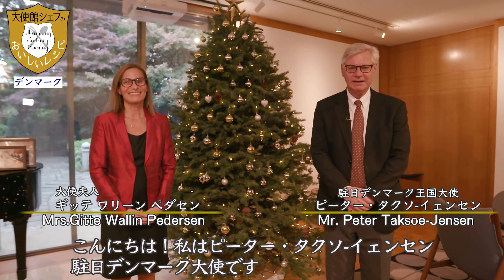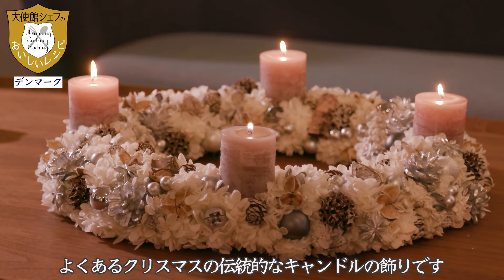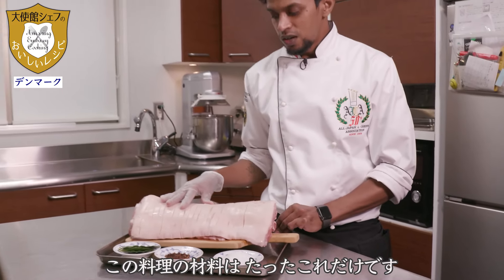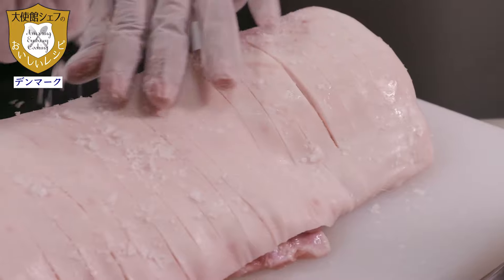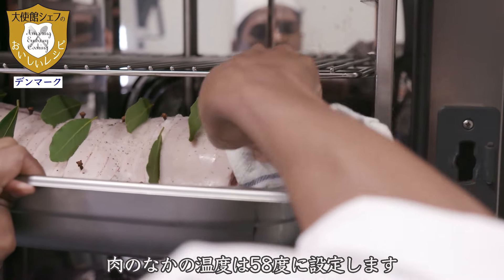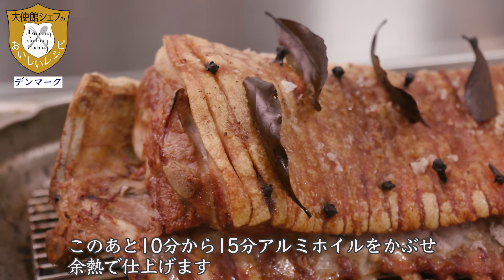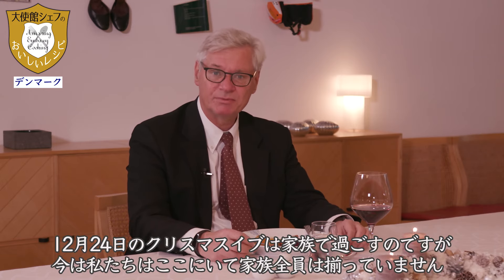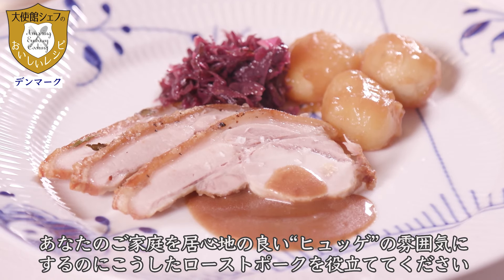【デンマーク編】カリカリの香ばしい皮としっとりジューシーなローストポーク「フレスケスタイ」｜Denmark Roast Ｐork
2020/12/18更新
▼チャプターリスト
00:00 紹介ムービー
2:06 料理動画
2:50 材料一覧
6:52 Lunch

豚ロースかたまり肉1ｋｇ
※できれば皮付き
ベイリーフ　4〜6枚
クローブ　6〜8個
塩　大さじ1
胡椒　お好みで

1kg Pork loin on the bone,
Skin on , Rind scored
sea salt Flakes and freshly ground black pepper
2 -4 bay leaves
5-8 Cloves

デンマーク大使館シェフのサンパット・バンダラさんにデンマークのクリスマスの定番ローストポーク「フレスケスタイ」のレシピを教わりました！ デンマークのローストポークは皮がパリッパリ！ジューシーさとカリッとした皮の香ばしさがたまらない一品です。

★グレイビーソース
豚肉を焼く時に野菜（にんじん、たまねぎ、セロリ）も入れて焼き、
そのときに出た肉汁に小麦粉とバターを加え、少しチキンブイヨンを加えて弱火で煮つめたもの。
分量は1：1：1：1くらいであとはお好みで！

【次回配信】
コロンビア大使館シェフレシピ編③が1/8（金）12時から配信スタート！

配信中
スウェーデン大使館、イタリア大使館、メキシコ大使館、トルコ大使館、パキスタン大使館シェフレシピ、コロンビア大使館、デンマーク大使館

製作著作：ＢＳ日テレ
制作：PAPILLON MAGIC

Learn how to make a traditional Danish dish called flæskesteg, which is roast pork with crispy skin, in this video featuring the Danish ambassador to Japan and his chef. They demonstrate the preparation and cooking process, highlighting the importance of crispy skin and using specific ingredients. The dish is commonly enjoyed during Christmas celebrations in Denmark.

[00:01]The Danish ambassador and his wife welcome viewers to their residence for a traditional Christmas dinner and showcase their Christmas decorations.
- The ambassador introduces his wife and expresses their happiness in welcoming guests.
- They have a Christmas tree and place presents underneath it on Christmas Eve.
- They also have an advent wreath with real candles on the dining table.
- The ambassador introduces Chef Sampath, who will be making a traditional Danish dish called "flisk thai," which is roast pork with the skin.

[02:17] This section demonstrates how to prepare the pork with crispy skin for the roast.
- Using pork with skin and bones is essential for achieving crispy skin.
- Cutting the pork only through the skin, not the meat, helps prevent dryness during baking.
- The pork is marinated with salt, pepper, and cloves, and clothes are placed between the cuts.

[04:28] The roast pork is cooked in the oven at 200 degrees for around 1 hour and 15 minutes, depending on the size, with an internal temperature of 58 degrees.
- The internal temperature of the roast pork should be around 58 degrees.
- If you don't have a thermometer, you can check the roast pork every 30 minutes.
- After cooking, the roast pork is covered with aluminum foil and pressed for 10-15 minutes.
- The roast pork is then ready to be served.

[06:51] Roast pork is a traditional Danish dish often enjoyed on Christmas Eve, creating a cozy atmosphere with candle lights and decorations.
- Roast pork is a common dish for Danish families on Christmas Eve.
- The tradition involves gathering with family or friends, candle lights, and a decorated Christmas tree.
- Roast pork can help create a cozy atmosphere at home and is manageable to cook if you follow the recipe.